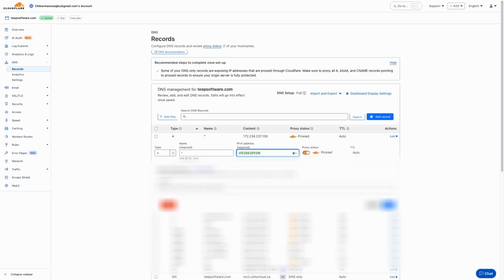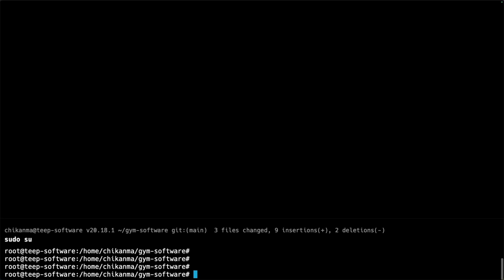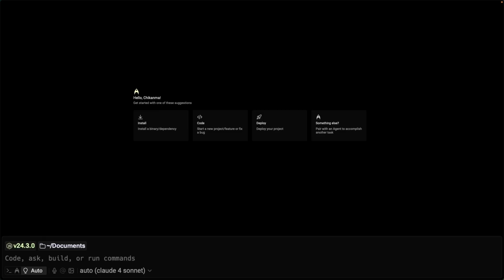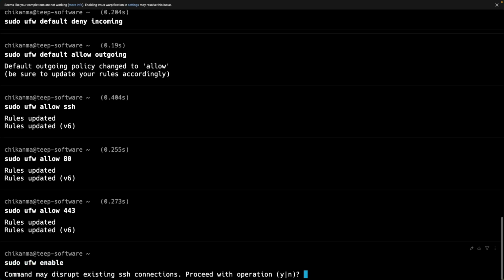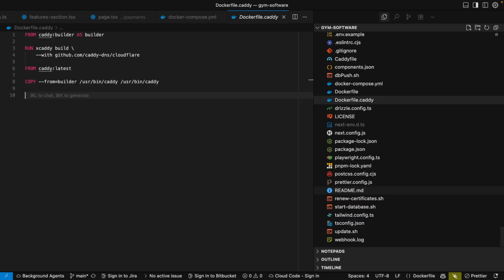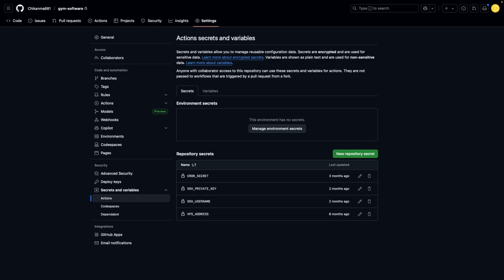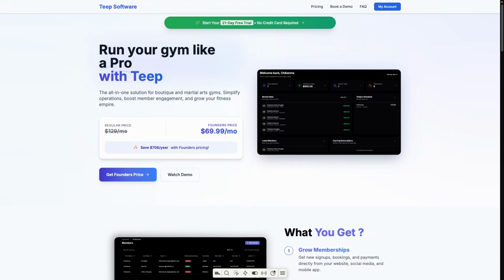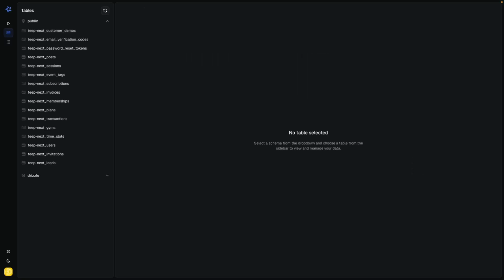The ONLY VPS Production Deployment Guide you need to get started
In this video, I will walk you through the process of deploying your application on a virtual machine. We will learn how to secure the machine, use docker and docker-compose to containerize the application, use caddy as reverse proxy and setup a CI/CD pipeline using GitHub Actions. I'll also discuss SSH Tunnels, Monitoring etc